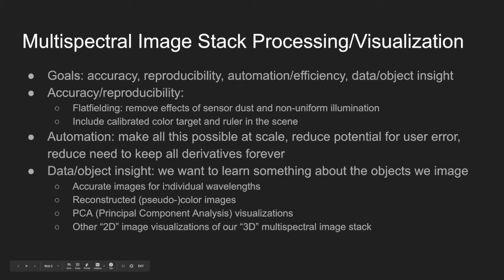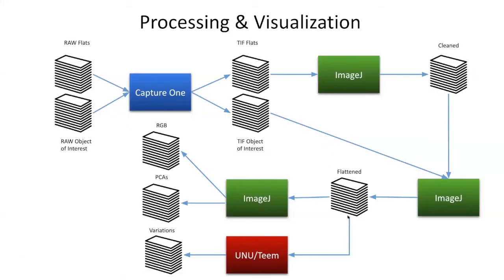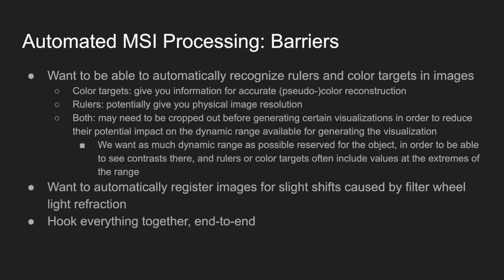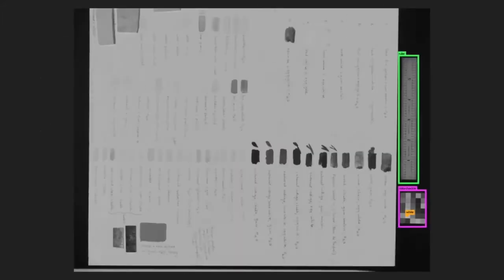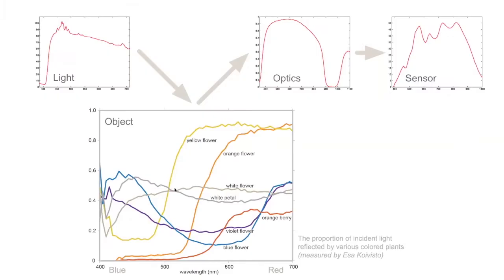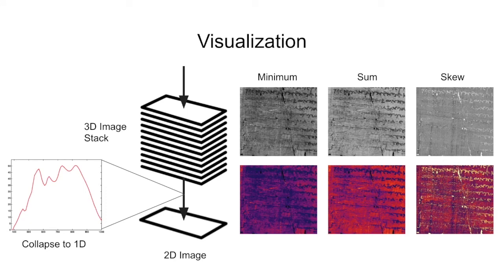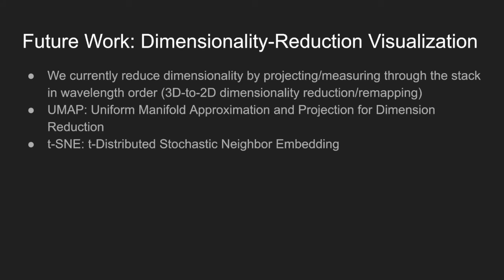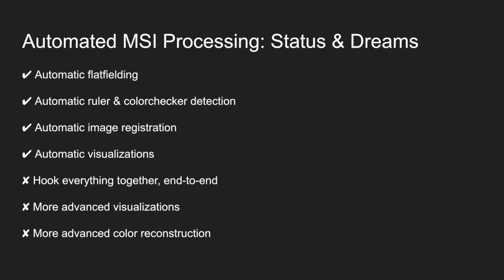Automated Processing and Visualization of Multispectral Image Stacks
Many individual and often manual steps go into the processing and visualization of a multispectral image stack. In this presentation from MTMTE 2020 Conference, Ryan Baumann from Duke University discusses ongoing work at Duke in automating this processing, producing a variety of automated visualization outputs that have the potential for revealing different kinds of features in the imaged object, and potential avenues for future developments.